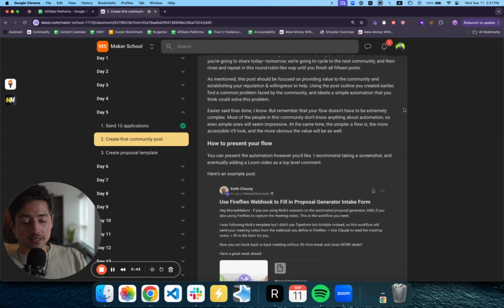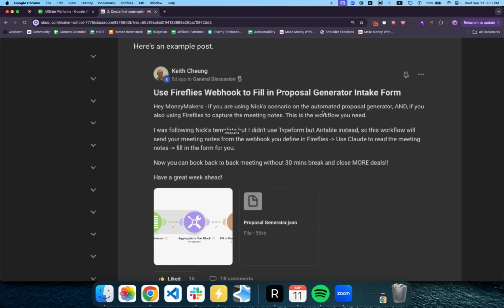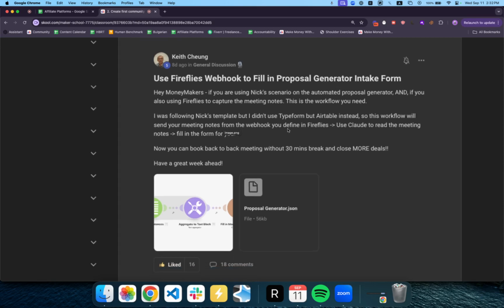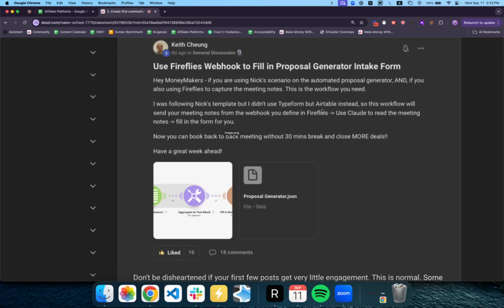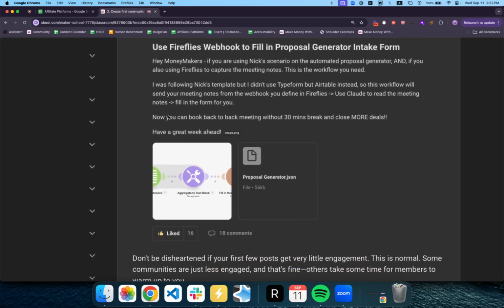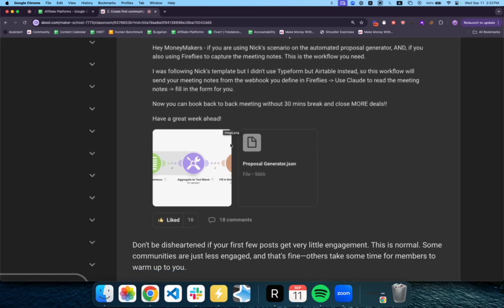2. Create first community post